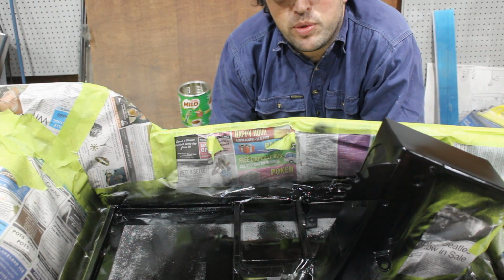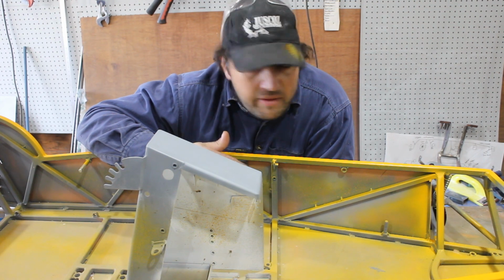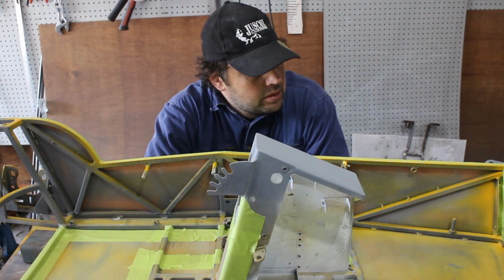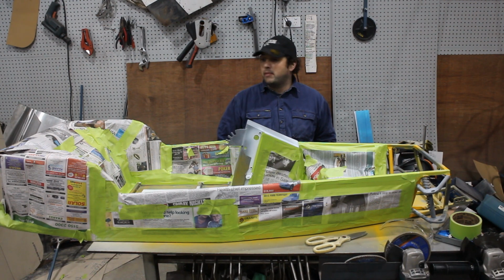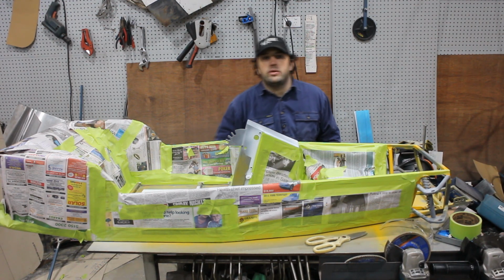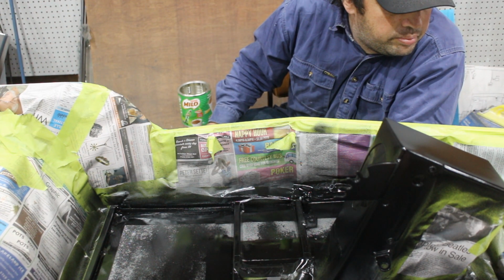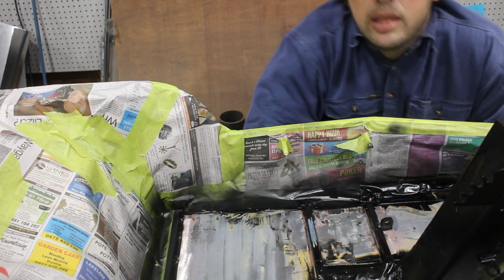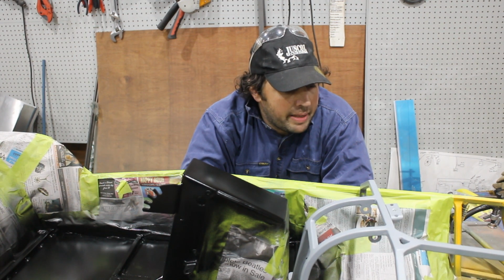the cubman episode 40 more paint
In this episode I paint the inside and now the cubman is ready for assembly

parts ordered from

i had the axle kit bearings upgraded to these at a reasonable price

125cc 4 stroke 3+1 engine with reverse
exhaust with muffler lifan
gokart quad ATV buggy front wheel hub
26mm carby
chain roller guide tensioners
sprocket 428 13t
go kart steering rack kit with wheel
go kart steering rack kit without wheel
secret item to be revealed later
6 wire ignition barrel